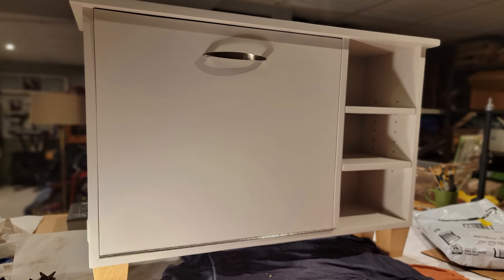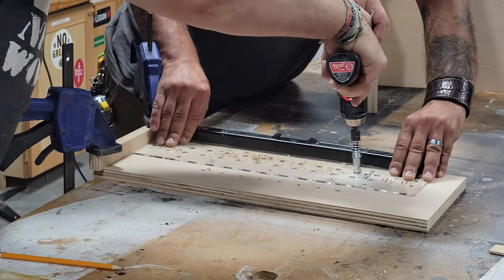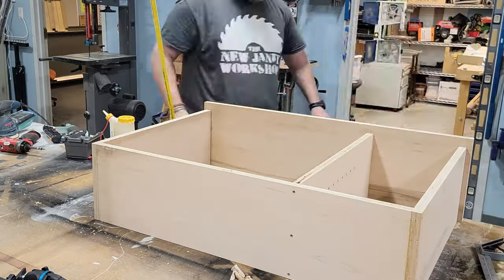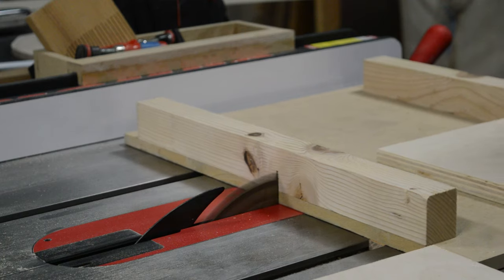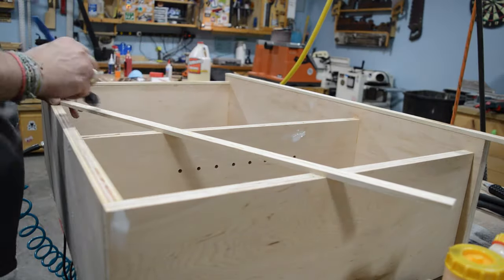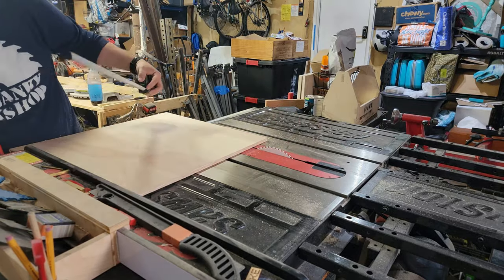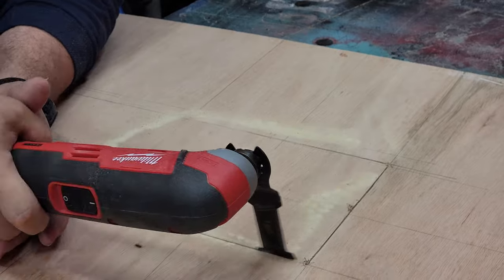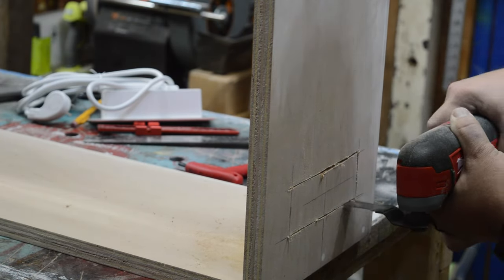Space-Saving Entryway Shoe Storage | The Draper Bench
A friend of mine called looking for a custom shoe storage bench for his entryway that had to have a couple of unique features...

It needed to be able to:
✔️ Store shoes.
✔️ Store more shoes.
✔️ Charge a phone.
✔️ Plug in the vacuum.
✔️ Sit on it and be able to put on said shoes.
✔️ Probably stash beef jerky in it as well... I don't know.

So, I set out designing this piece to have a flip out door, initially with shelves to store shoes, but since there was not enough depth to work with, my client suggested mounting a door-hanger-shoe-storage-thing to the door to store them.

Did a boatload of troubleshooting on this one (this is where woodworking meets programming) to come up with the final solution, but learned a lot along the way.

For tools and supplies used in this video, check out our kit

🎵 *Music*
End screen music used is: Nickel and Dime Blues; Performed by and courtesy of the mighty fine folks of @Gangstagrass Check them out. They are awesome.

📖 *Chapters*
00:00 Introduction
00:15 Building the carcass
00:54 Assembling the carcass
01:51 Making the adjustable shelves
02:45 Hardwood edge banding
03:31 Making the front swing down door
03:58 Applying iron on edge banding
04:23 Cutting holes for electrical outlets
05:29 Piano hinge editing
05:56 Fitting up the swing down door and piano hinge
06:42 Custom fitting the shoe organizer
08:05 Editing the feet with an angle grinder
08:30 Getting to paint
08:49 Adding the hardware
09:27 Reveal and walkthrough of the bench
10:47 Glamour shots

📣 *Shoutouts*
@MrStacyDraper for the opportunity to do this extraordinary cabinet/bench/thing! :)